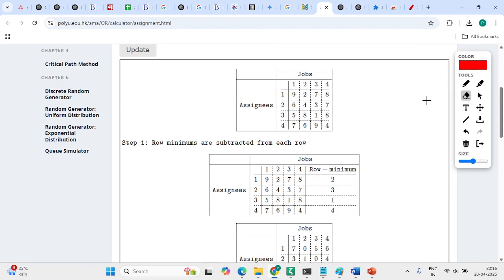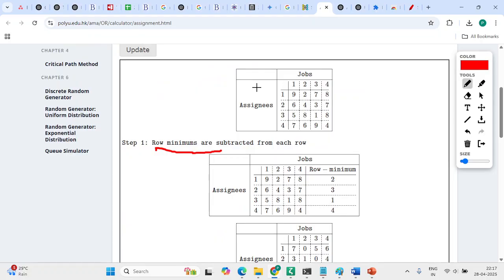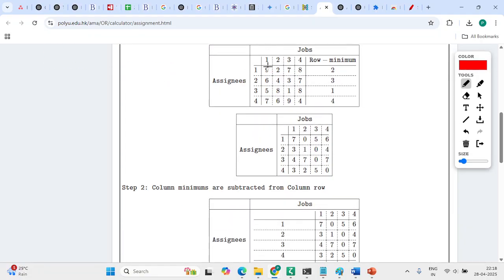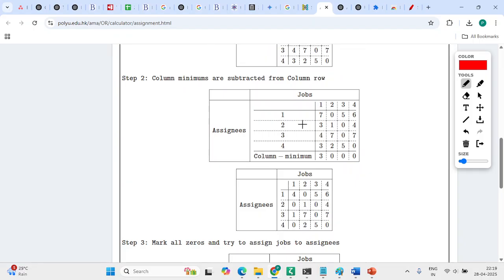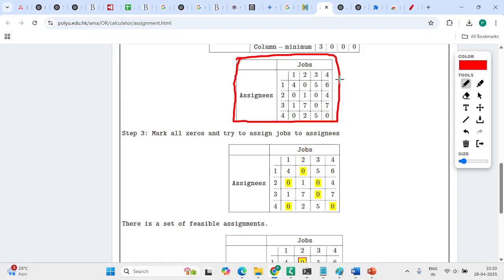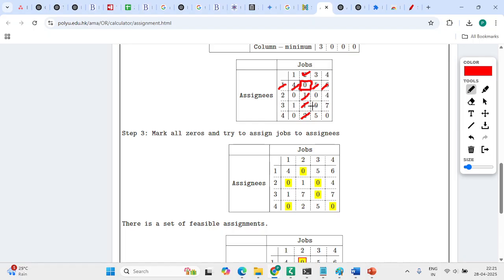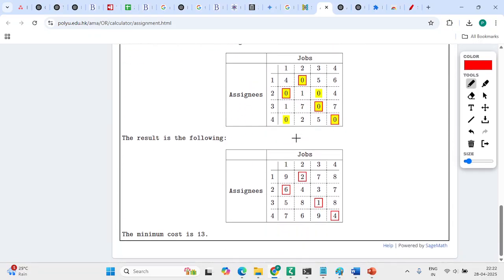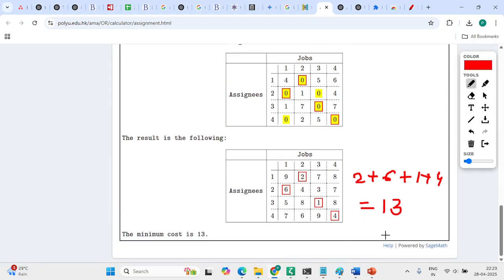Assignment Problem Hungarian Method Example